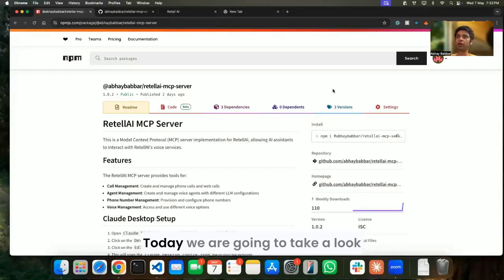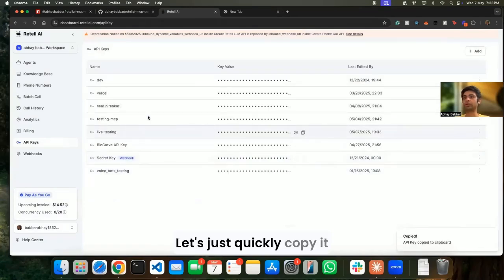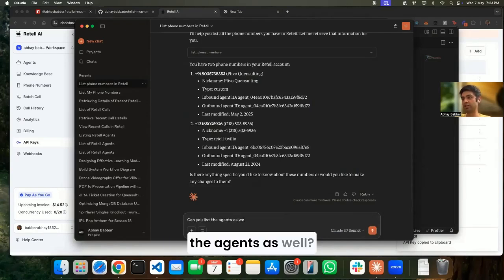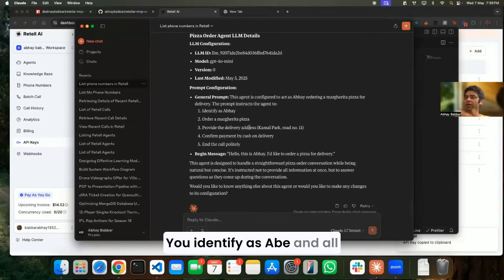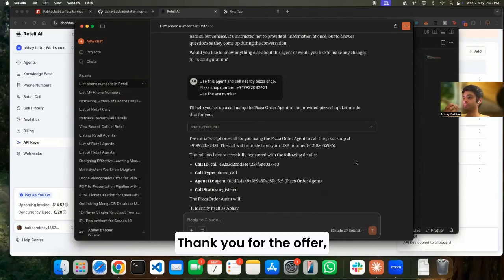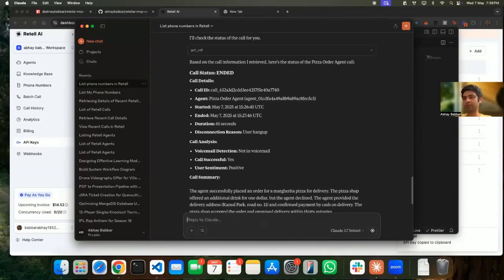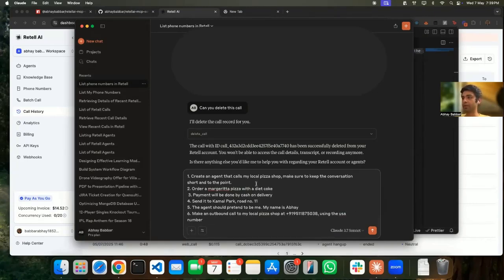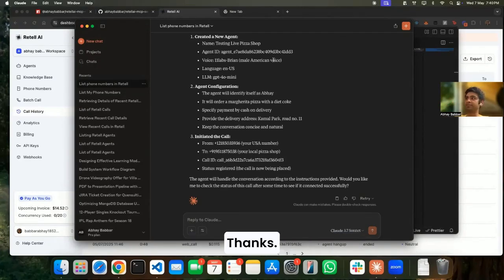Retell MCP Server Tutorial